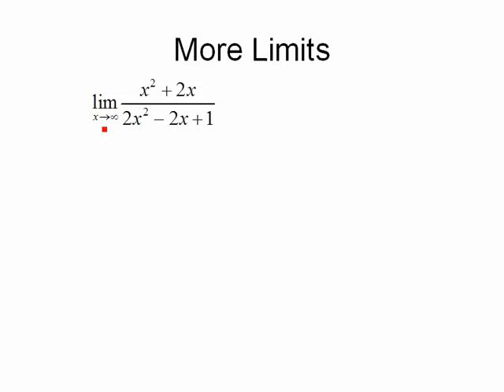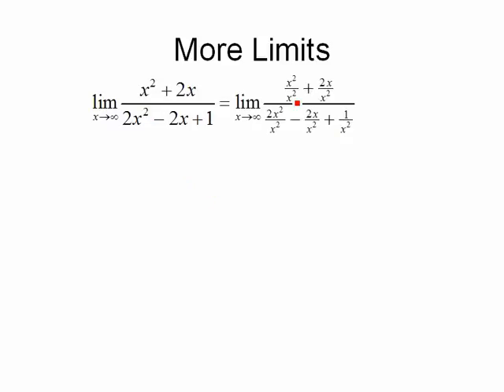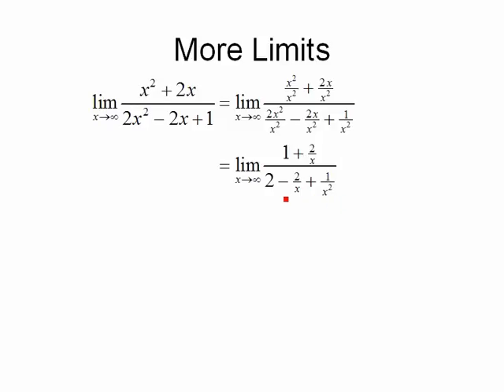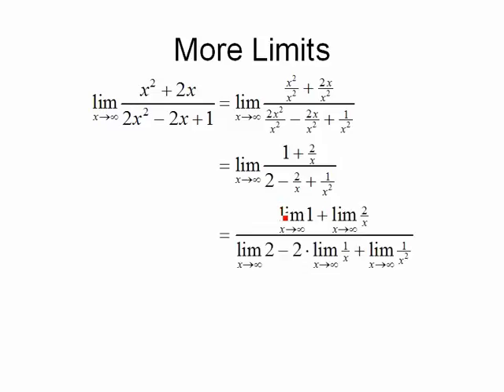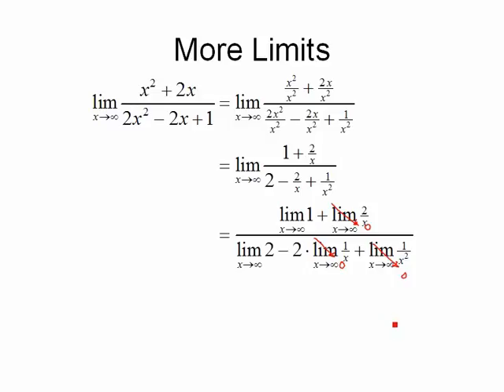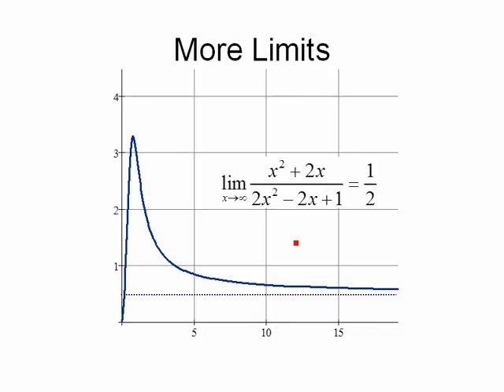More Limits at Infinity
This video show how to compute a limit at infinity algebraically. Designed for an Applied Calculus class from math-faq.com.